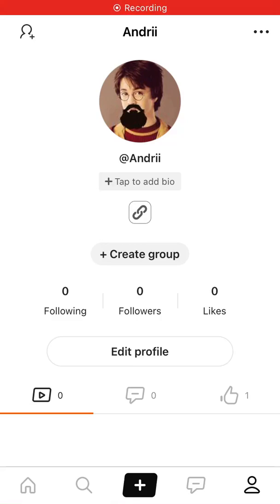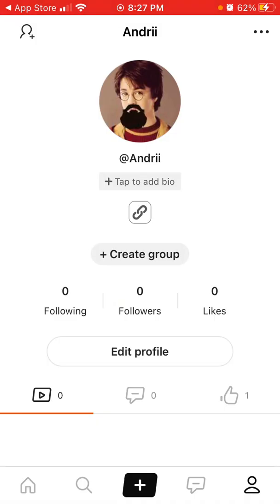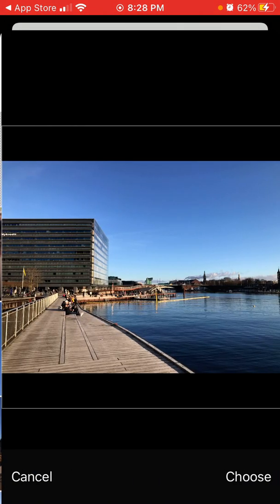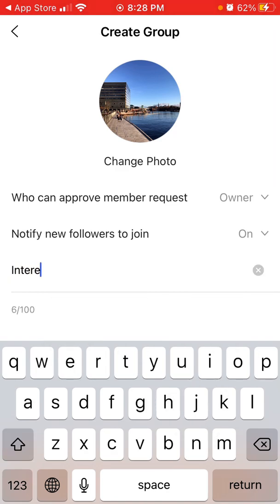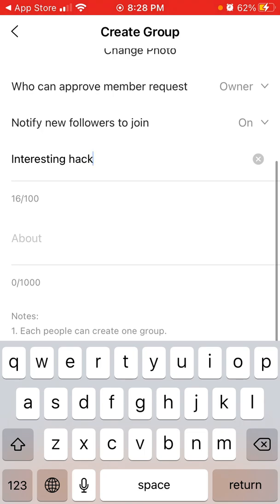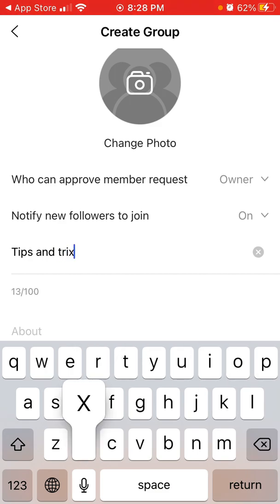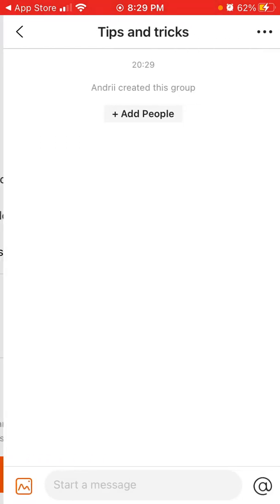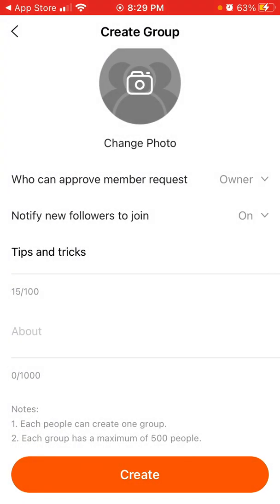How to create a group in Clapper app?